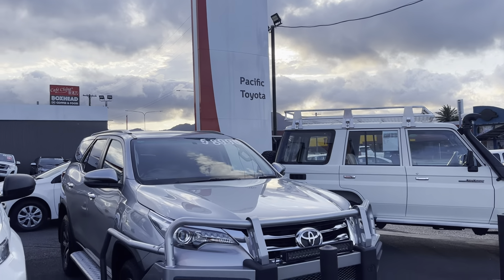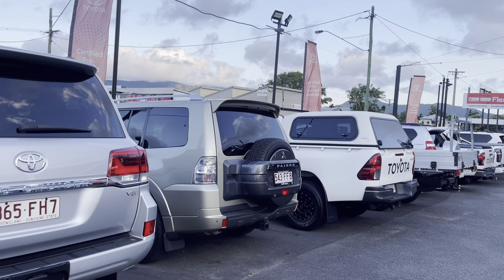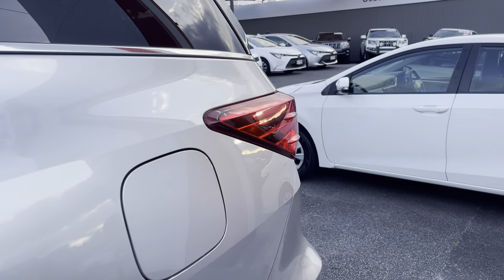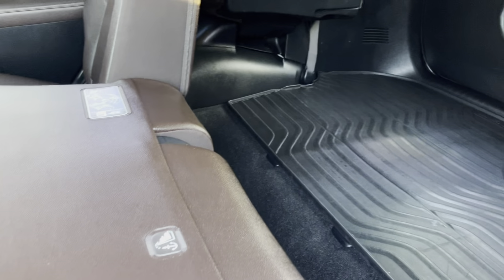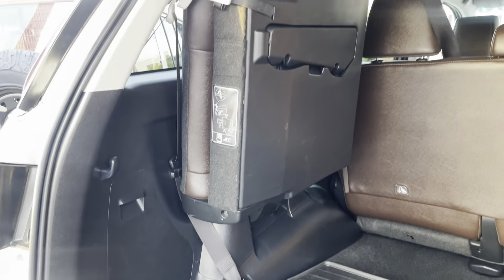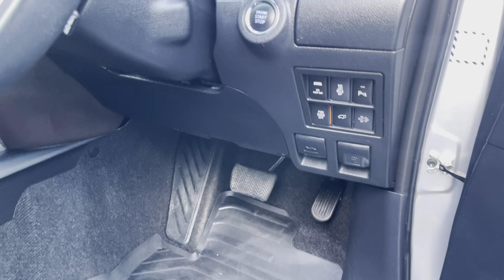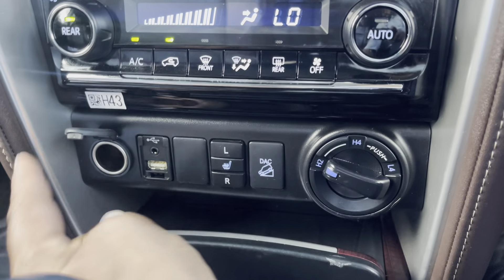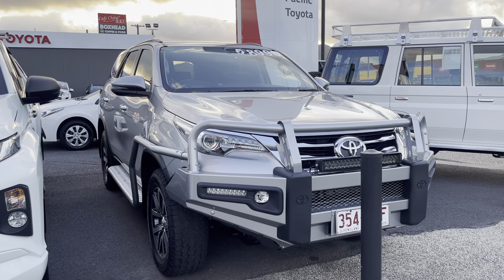2018 Toyota Fortuner Crusade 4x4 7 Seats Wagon For Sue